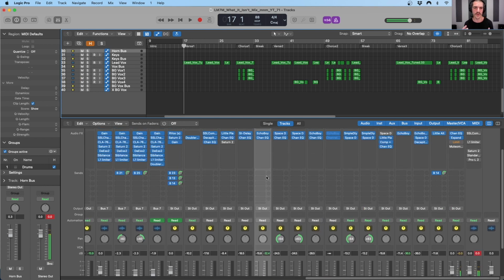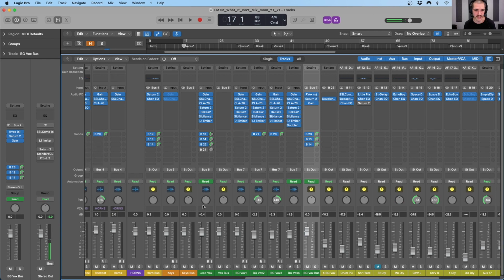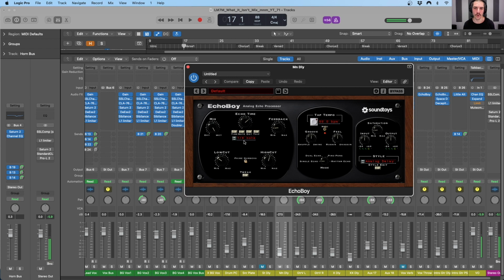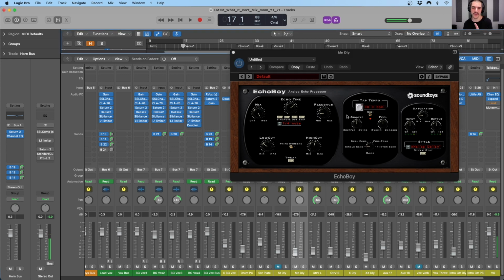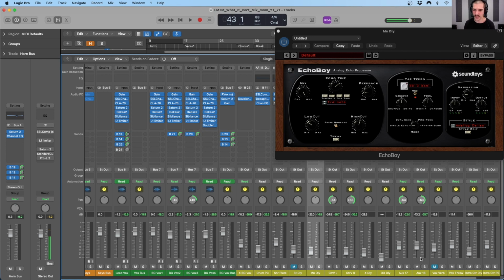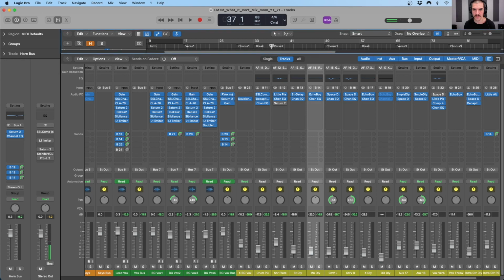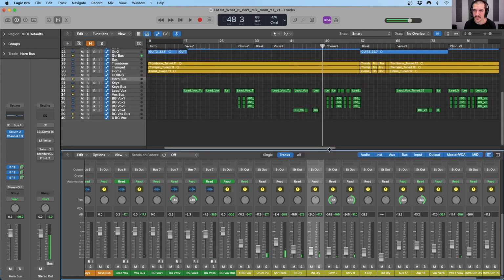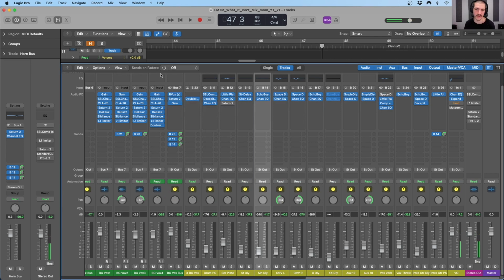Anchor Elements Into The Mix With This Simple Delay Trick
This video is about the technique of anchor delay, which helps to glue elements into the rhythm and tempo of the song without necessarily drawing attention to itself.